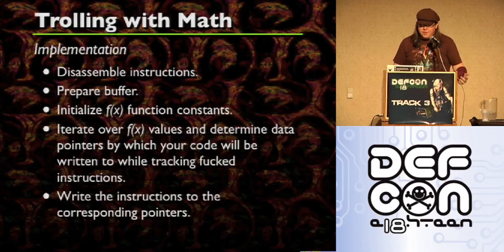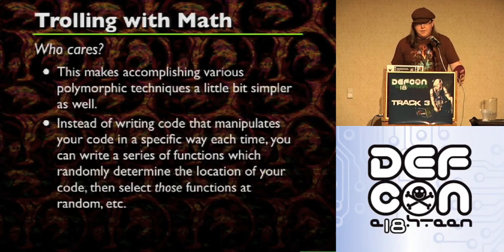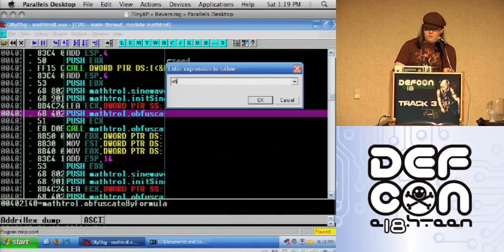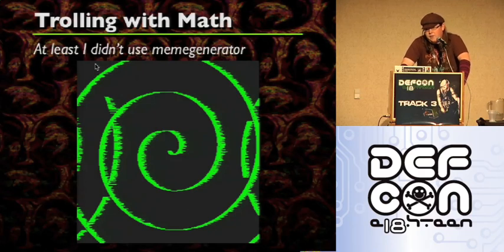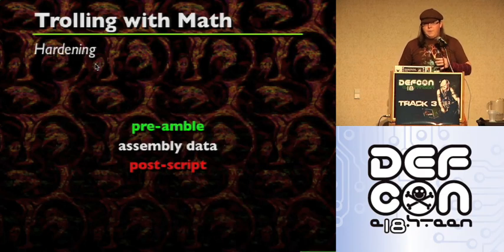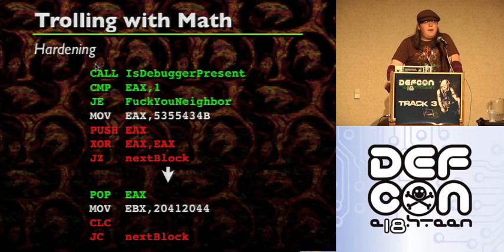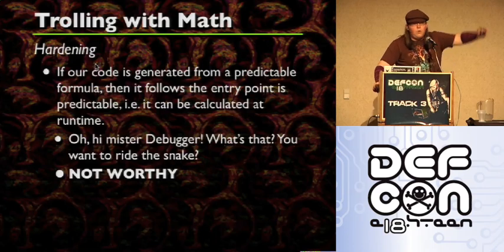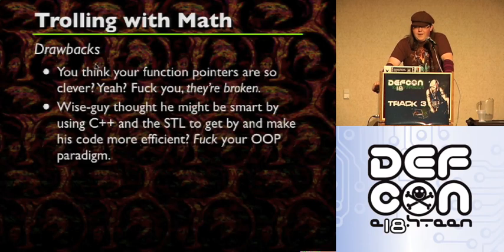DEFCON 18: Trolling Reverse Engineers with Math: Ness It hurts 2/3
Speaker: frank^2

y = mx+b? f(x) = sin(x/freq)*amp?! SIN X = (A+BX+CX^2)/(P+QX+RX^2)?! None of these formulas as they stand alone really mean much of anything-- except maybe a headache for some. Isolating the variables, however, will eventually open the door for us to manipulate our code in creative and exciting ways. This isn't necessarily a ground-breaking technique in obfuscation, but who cares if it's fun? Given an arbitrary formula, we can place our code anywhere we like. It doesn't even need to be a traditional f(x) formula like a sinewave, either-- all we need is a number and some constants. Draw your code in circles? Sure! Sexually harass a reverse-engineer by the shape and girth of your code in memory? Hell yes! This talk will attempt to teach a functional method that allows for the random placement, concatenation and manipulation of assembly instructions for the attempt of filling up a reverser's swear jar. You don't need to write any assembly-- but you better come knowing its mechanics.